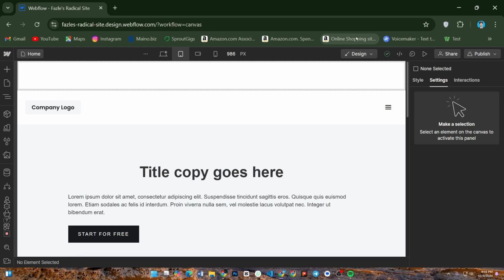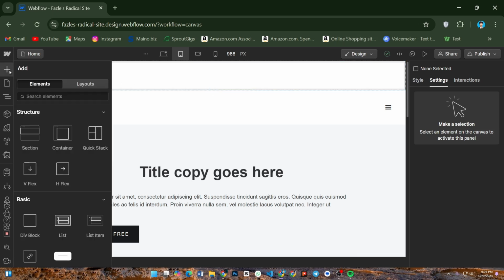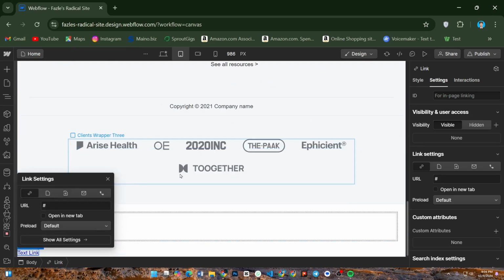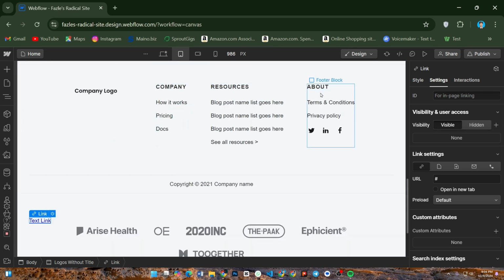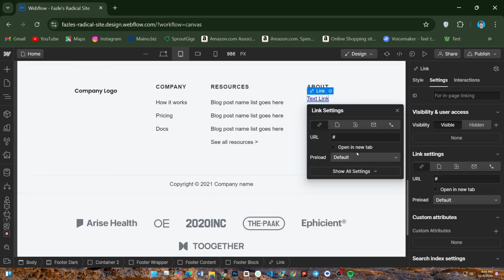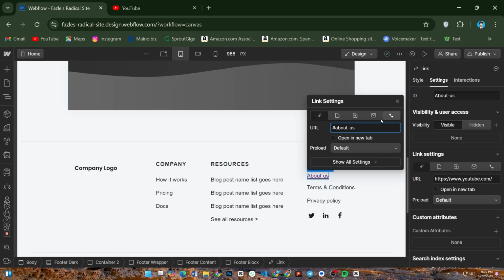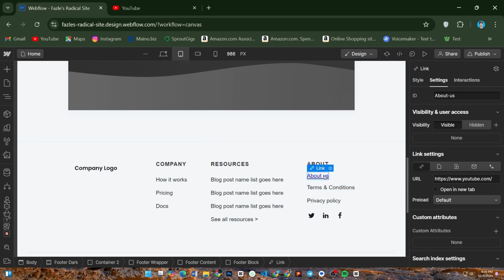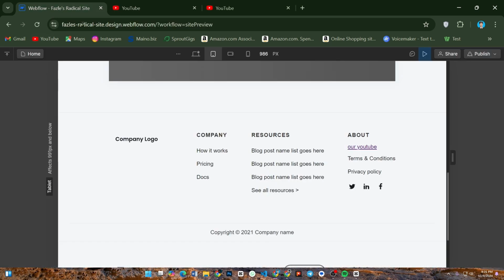How to Link to a Section on a Different Page in Webflow - 2025 | Simple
How to Link to a Section on a Different Page in Webflow | Simple Guide

In this easy-to-follow tutorial, we'll show you how to create links that jump to specific sections on a different page within your Webflow project! Whether you're building a multi-page site or just want to create seamless navigation, this guide will help you master internal linking with Webflow.